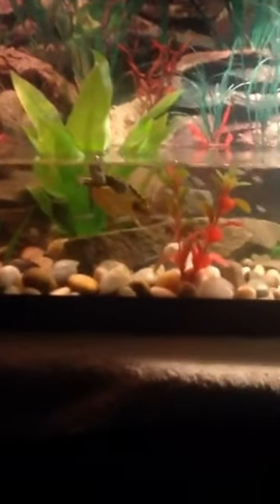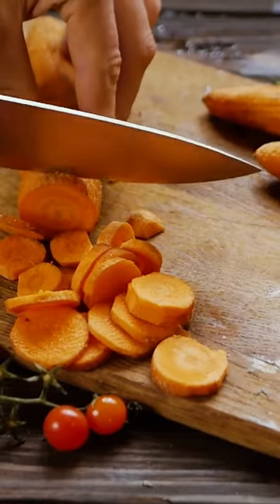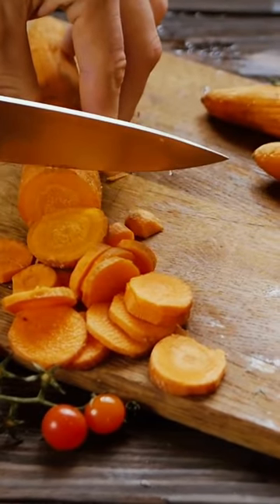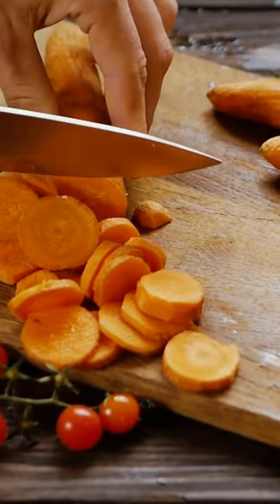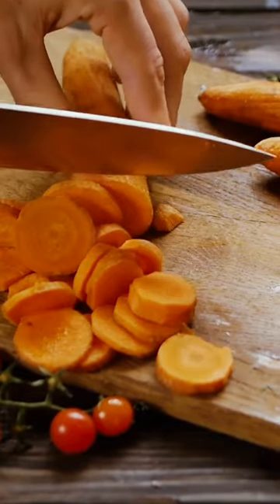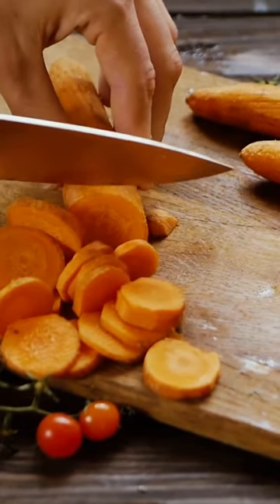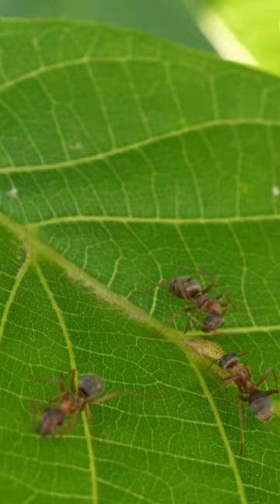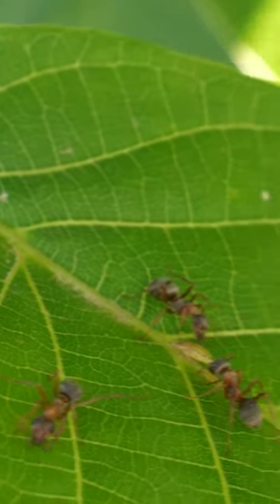What does a red eared slider eat? 🐢🥗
What foods are you feeding your red eared turtle with? Comment bellow! :D

Link to turtle food